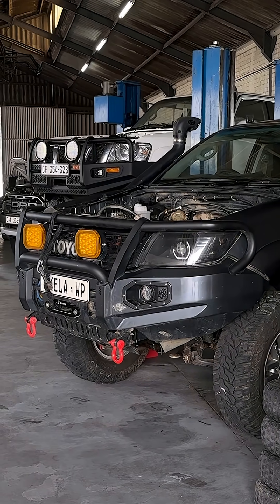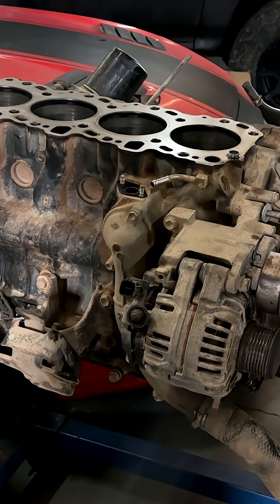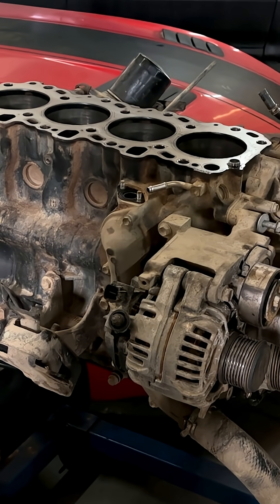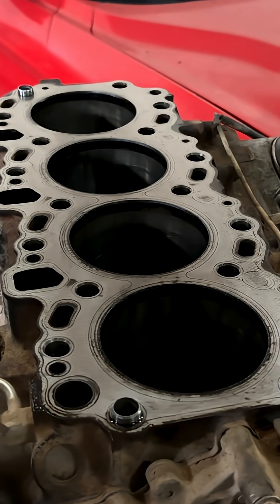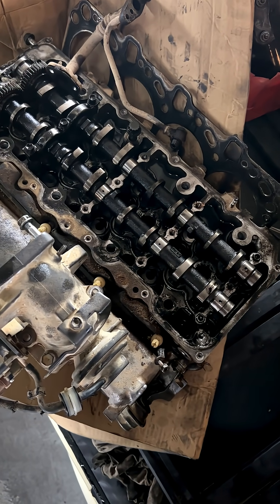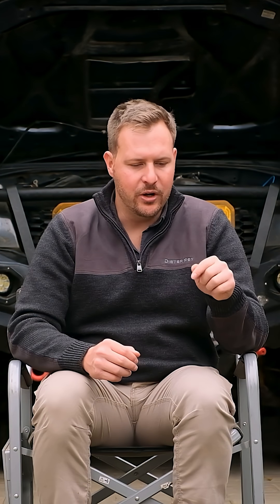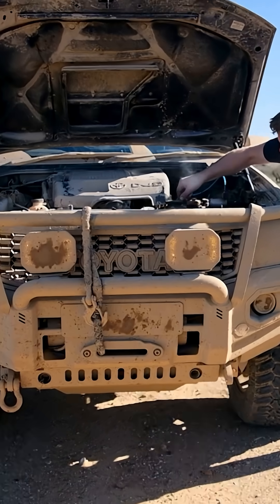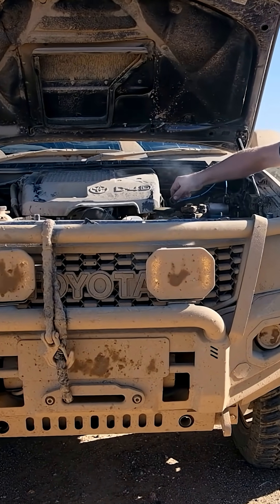Injector Failure...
I got a hole in piston 2 due to a failed injector. From what I've heard, this is a common issue on the 2013 era D4d engines.

Simply put, the injector fails due to bad/dirty diesel and overtime it clogs the injector. This leads to the injector not misting, but spraying or dripping on one spot, it overheats and melts a hole through the piston. This leads to sump compression which isn't good...